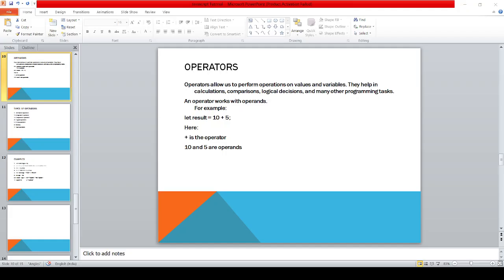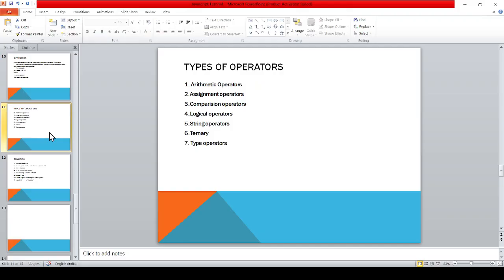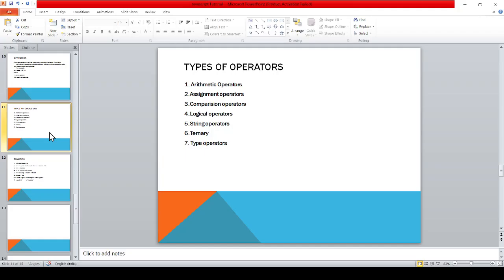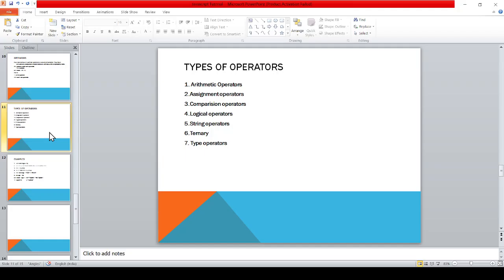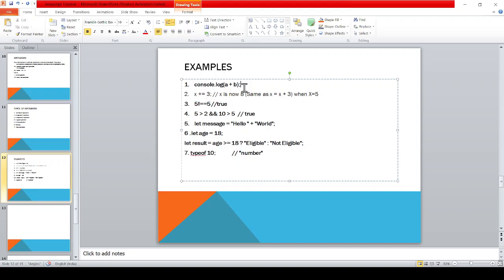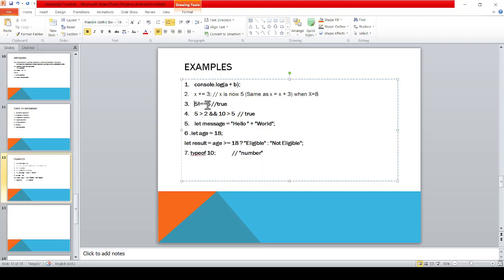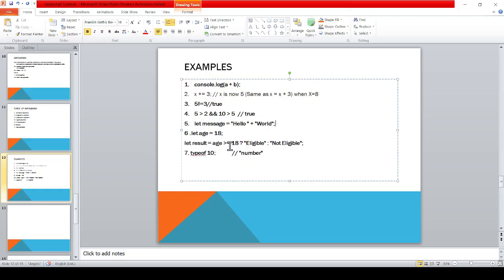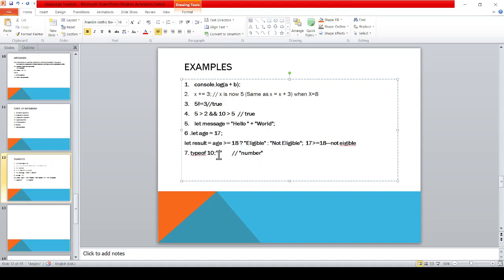JavaScript Tutorial for Beginners: Zero to Hero (2026 Complete Course) about operators and its types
🚀 Welcome to the ultimate JavaScript course for absolute beginners! In this comprehensive tutorial, you will learn JavaScript from scratch , QA needed javascript knowledge and build a solid foundation for modern web development in 2026.
No prior coding experience is required!We start with basic concepts like variables, data types, and functions, before moving into DOM manipulation and working with APIs. By the end of this video, you will have the confidence to build your own interactive web applications.